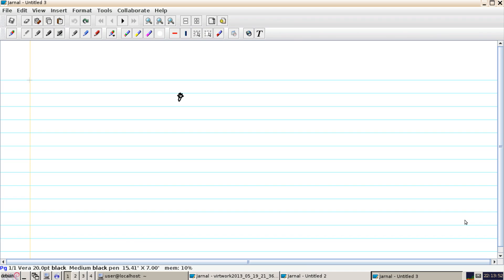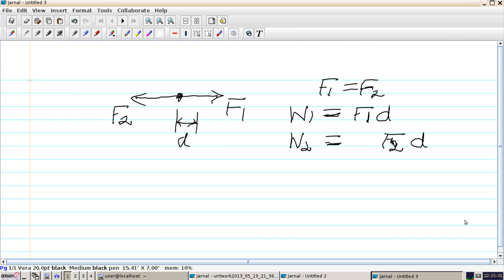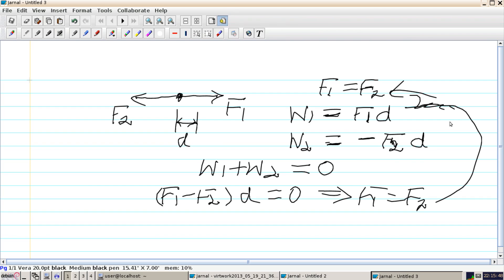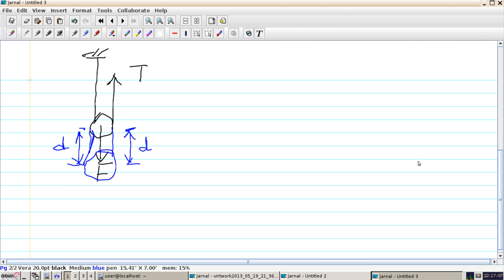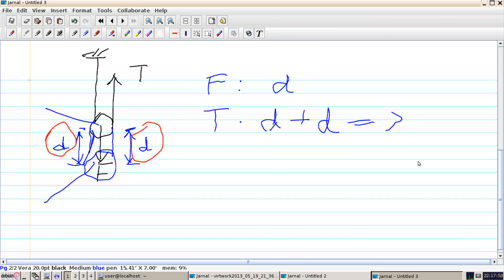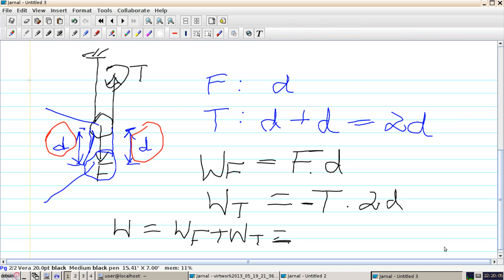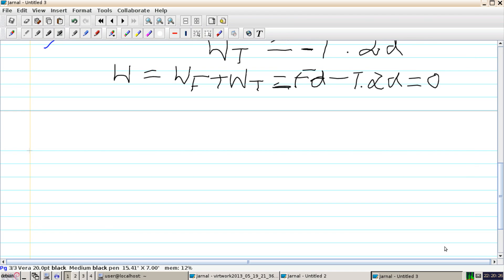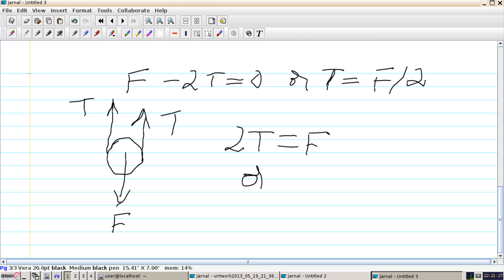Introduction to Method of Virtual Work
We explore the concept of Virtual work. In virtual work, we give an imaginary displacement and calculate the amount of imaginary work that would be done by each force. If a point doesnt move, no work is done. Through conservation of energy, total virtual work needs to be zero (or should raise the internal energy if we have springs or other compressible sections).